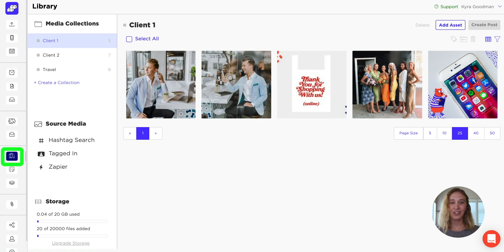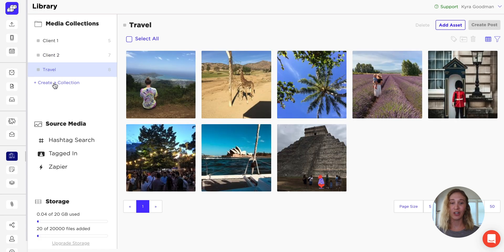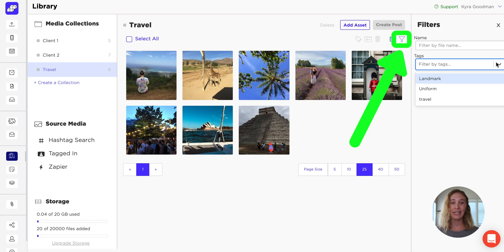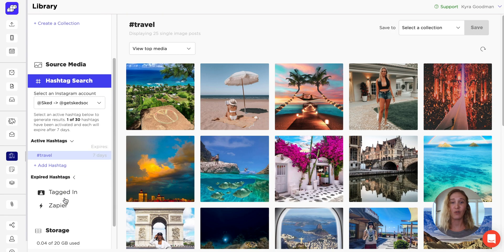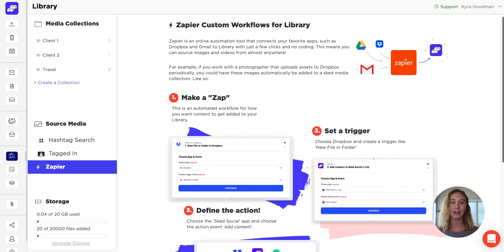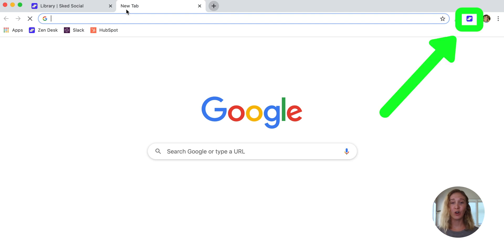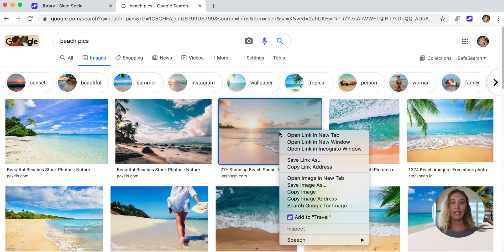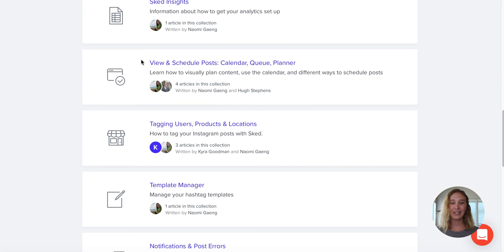Sked Library - Store and Source Your Content from Inside your Favorite Social Media Tool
Sked library is the place in Sked Social where you can store your content, so you can reuse it later. Library acts as an asset management system with tagging and sorting. You can also source and store your own user-generated content (UGC) See how!